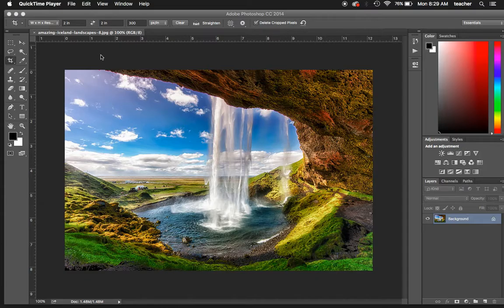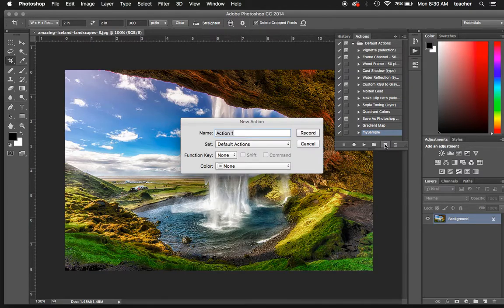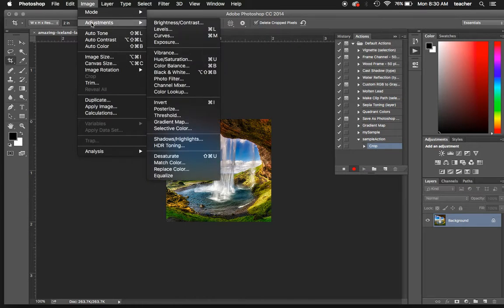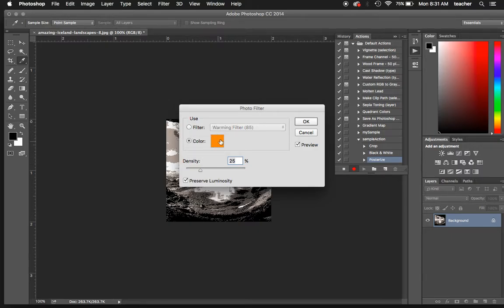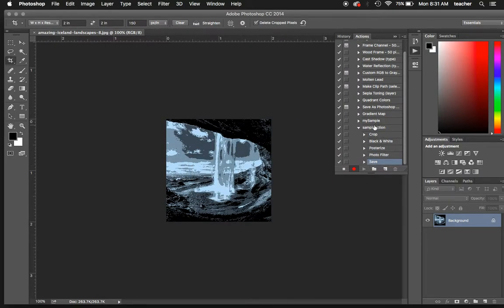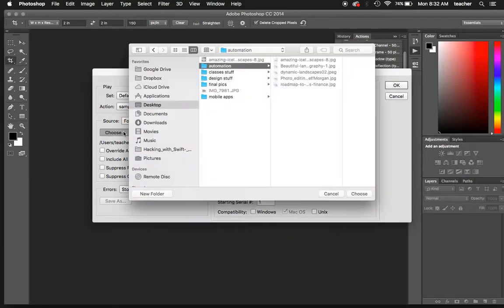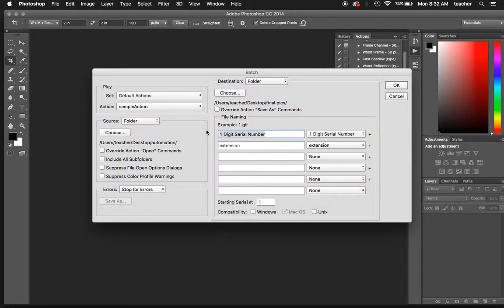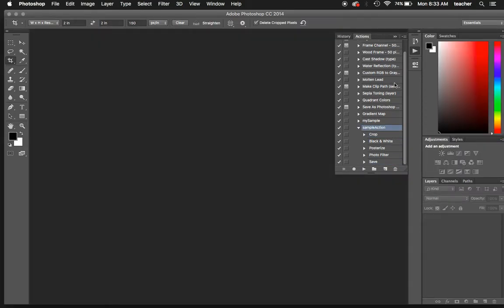actions & batches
Create actions and batches in photoshop to speed up the image editing process.